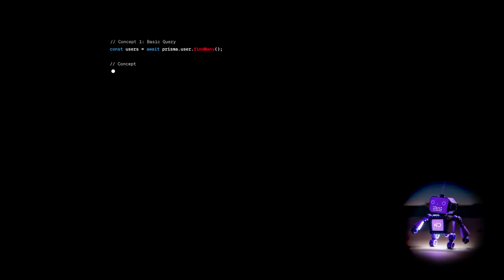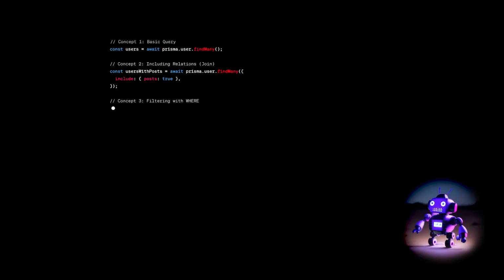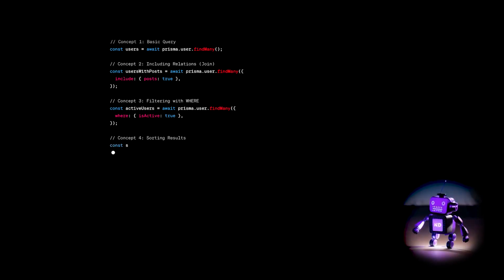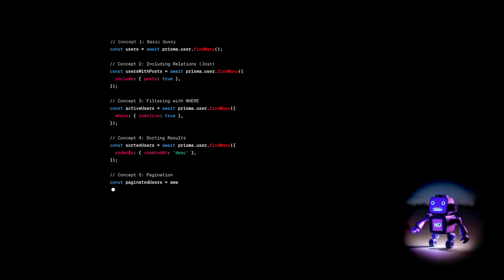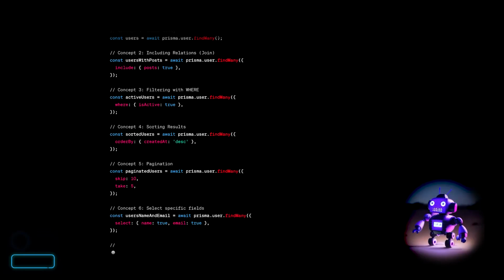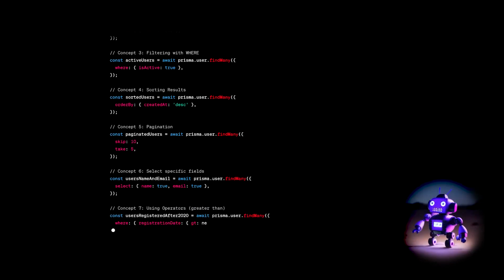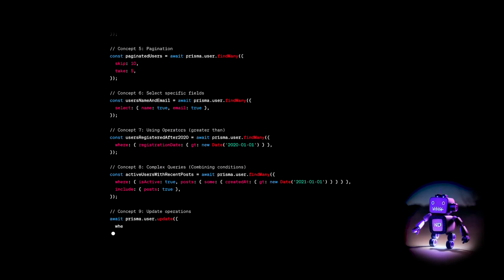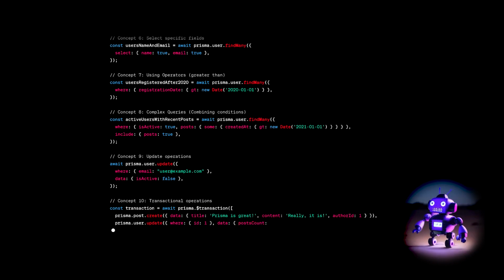Mastering MYSQL with Prisma ORM Concepts Using NodeJS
Get ready to master Prisma ORM.